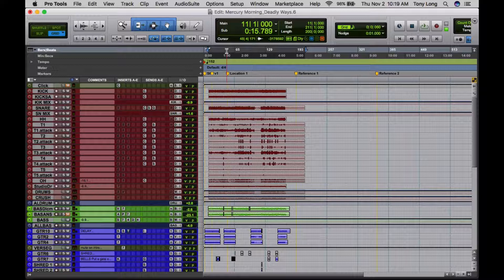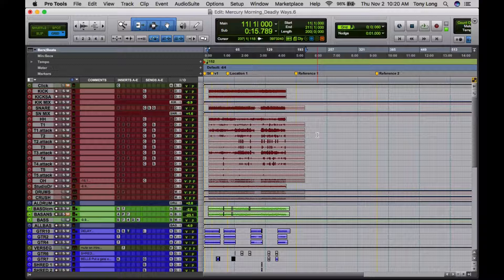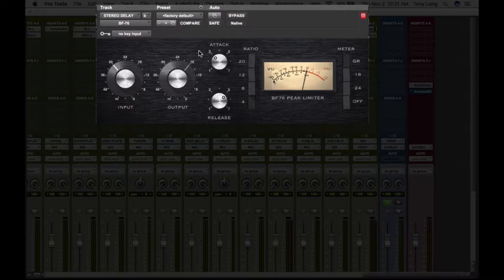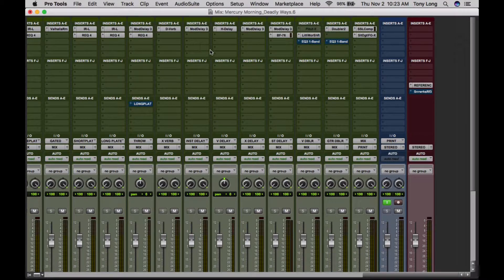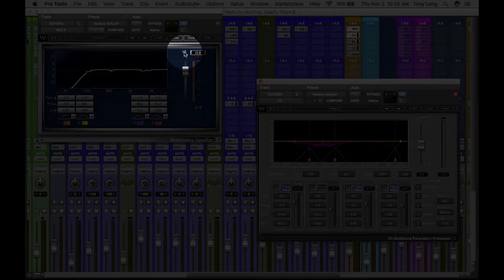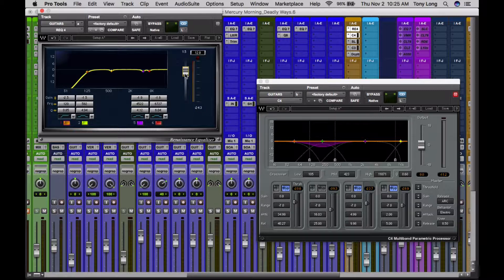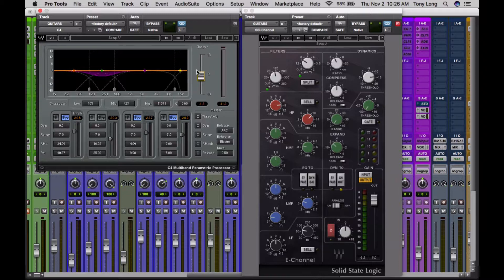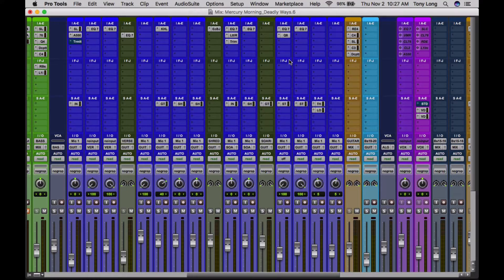Mixing 101: Signal Flow in Pro Tools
Follow on Twitter: @TonyElProducer
Follow on Instagram: @tonyxxxx

Hey, guys, Tony here.  This tutorial is a primer for anyone trying to wrap their head around signal flow.  If you've been mixing for a while, you probably already know this, but if you've just started, this will help you understand signal flow a little better while helping your mixes sound better.  I'm using Pro Tools 12, but this idea works for any DAW.